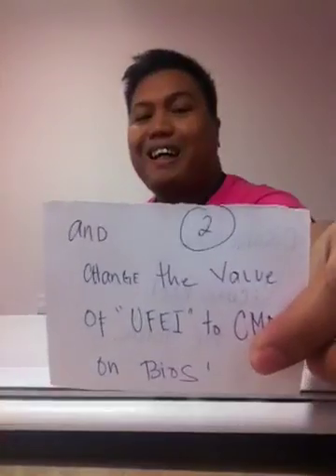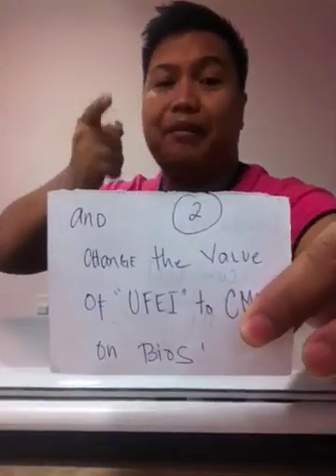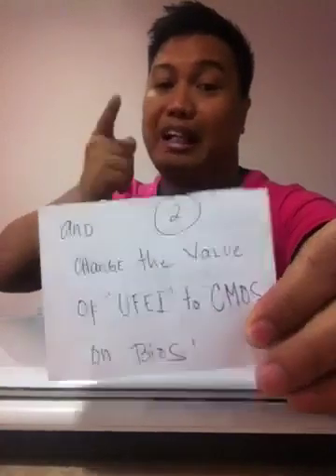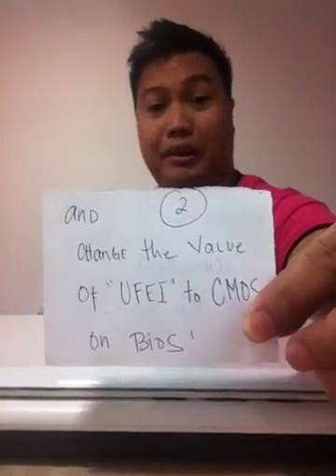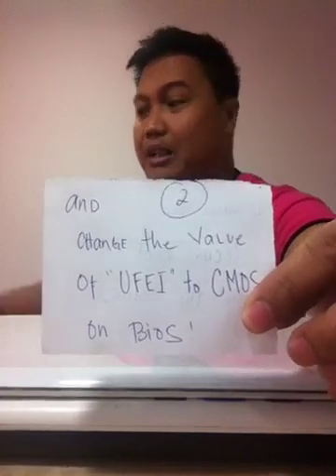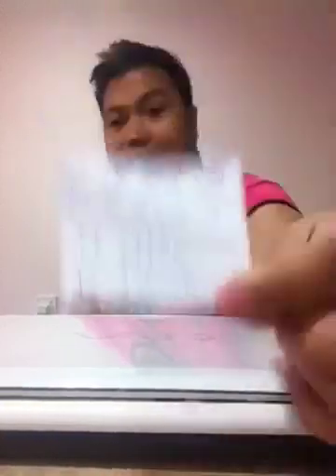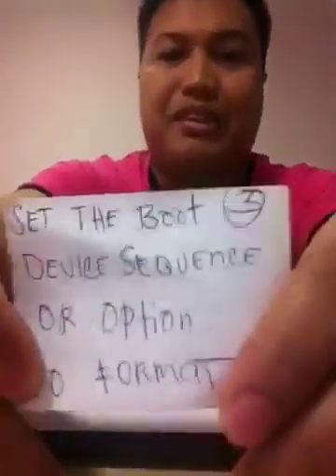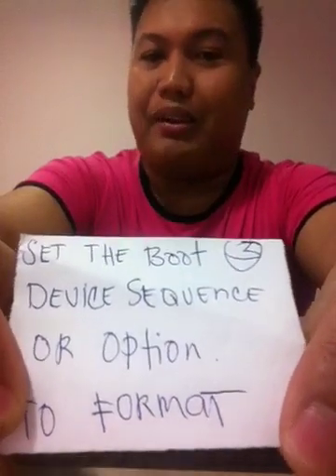How to downgrade windows 10, 8, 7 to windowsXP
Most of Today's computers are rebuild with Windows 8 operating system by default, and majority of users want to downgrade it to windows 7, but its not that easy until you listen to this entire Video on how to set it up! if you still have hard time to do so, Feel free to email me @